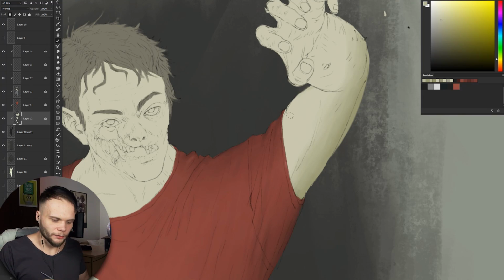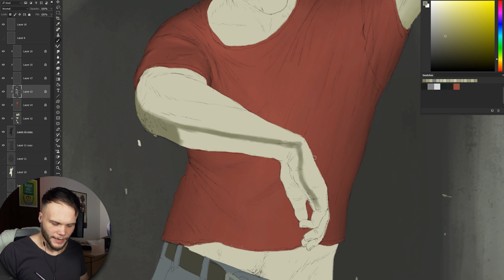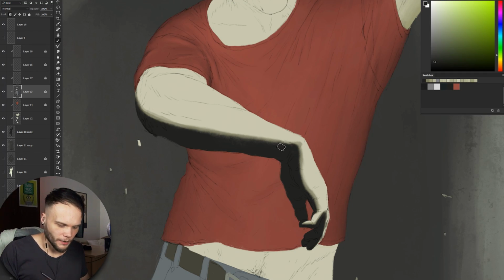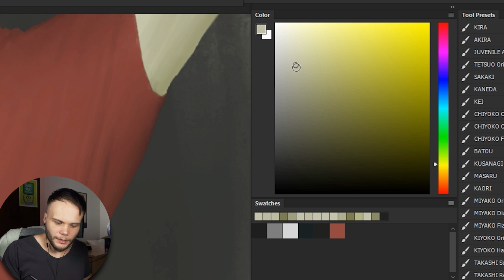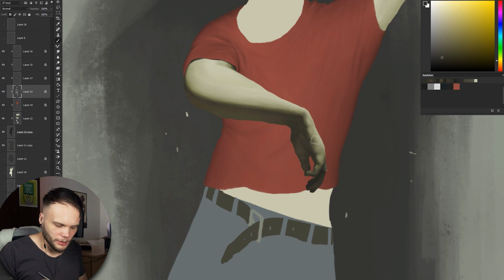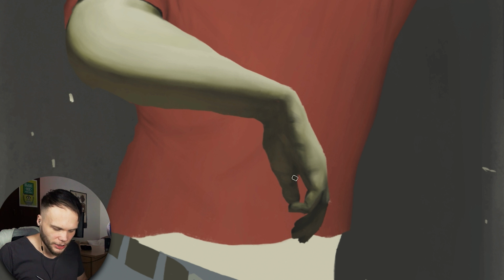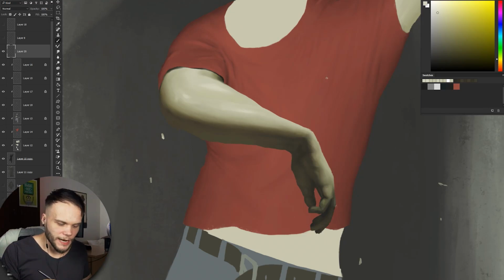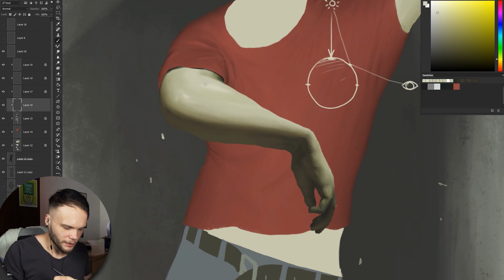DRAWING TO PAINTING - Part 3 - Tutorial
How to paint translucent skin, reflected indirect lighting and highlights? This is how. Drawing to Painting - Part 3!

Brushes! (updated July 23rd!)

- Music info -

U Make Me Feel
by MK2